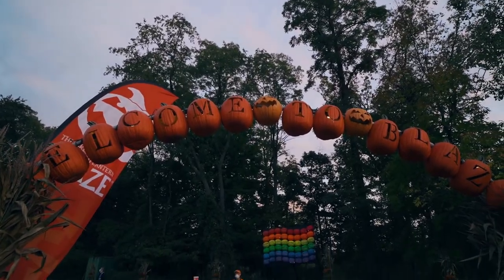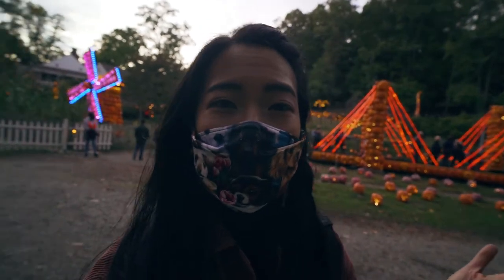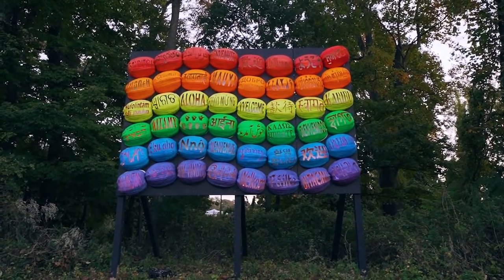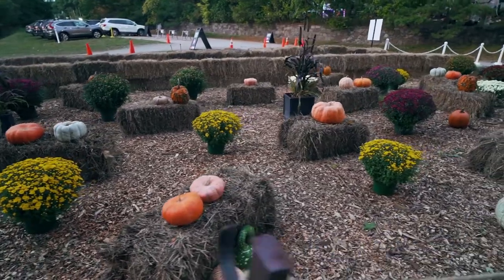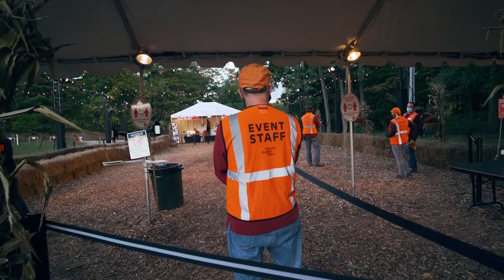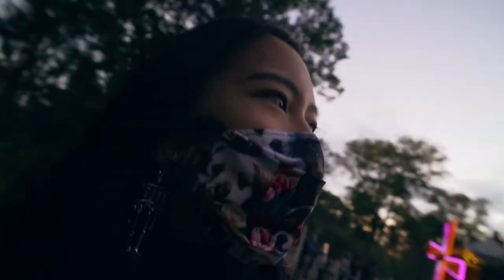A Trip to the Great Jack O'Lantern Blaze 2020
In episode 2 of my Halloween series, I make my way upstate to see the Great Jack O'Lantern Blaze! From Grand Central to Van Cortlandt Manor, we visit the 7000 pumpkins that light up the night.